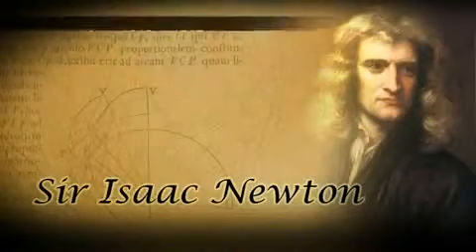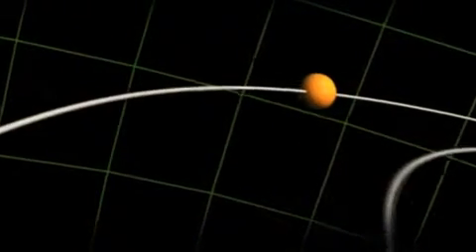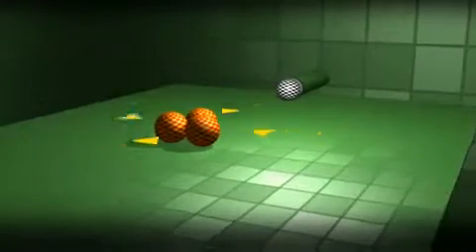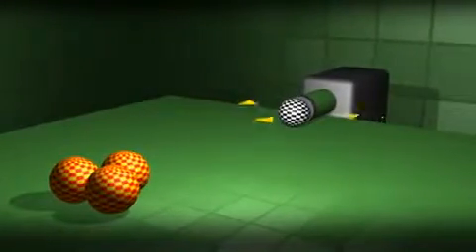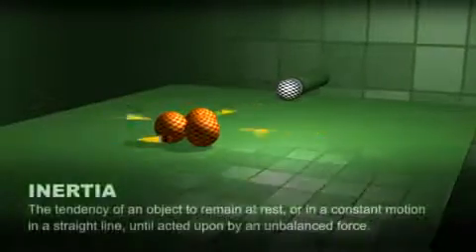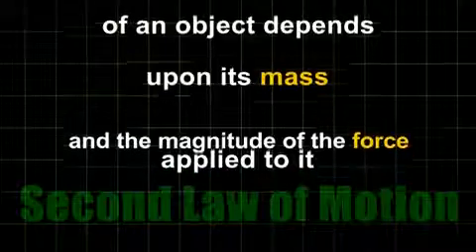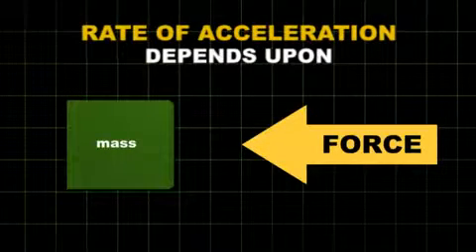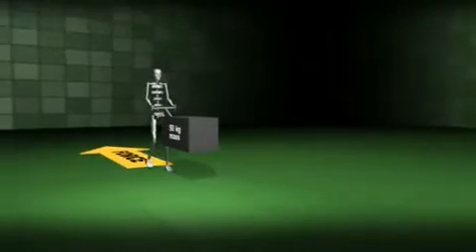Newton's Laws of Motion illustrated with 3D animations and motion graphics.mp4